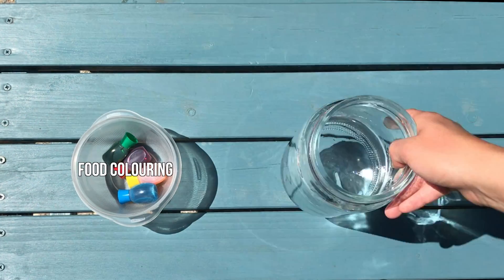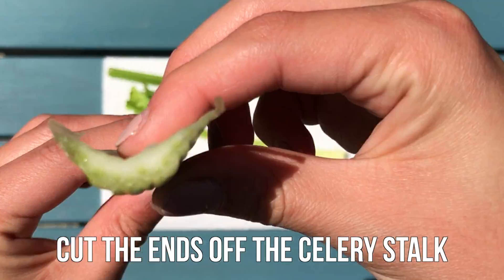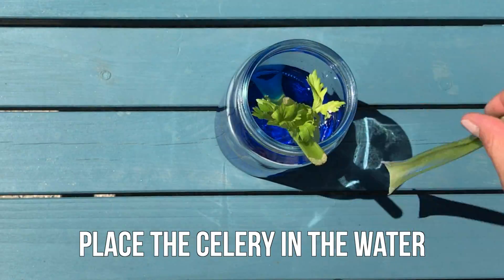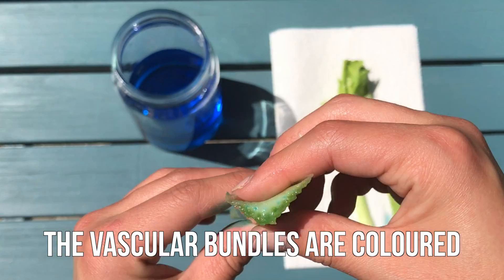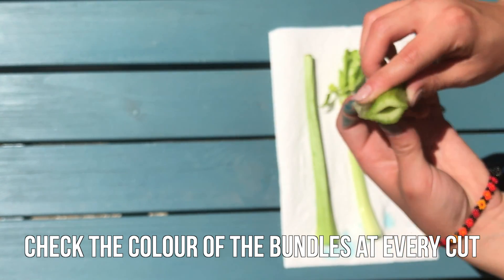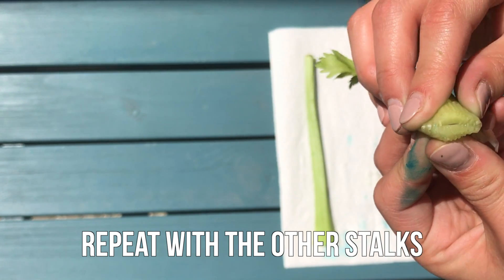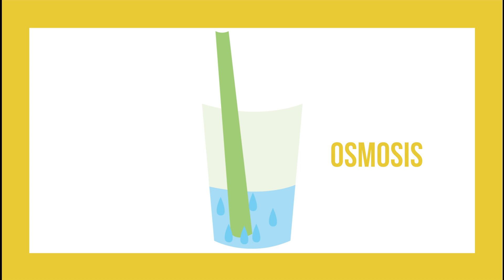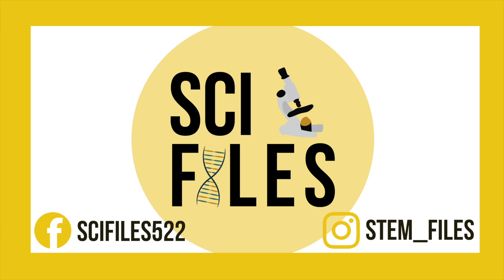Biology - Summer of STEM 2017 - Celery Osmosis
Learn about osmosis using celery stalks!